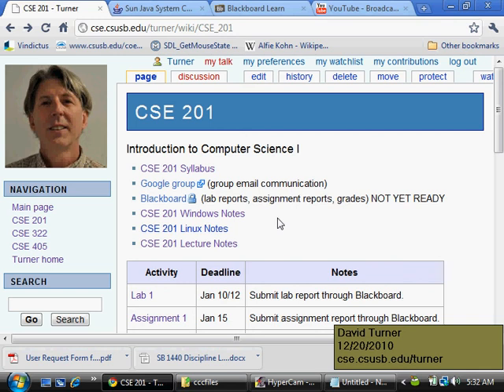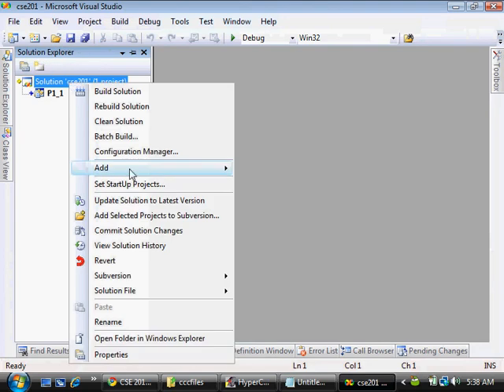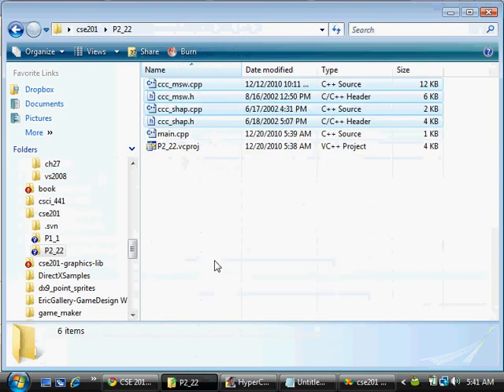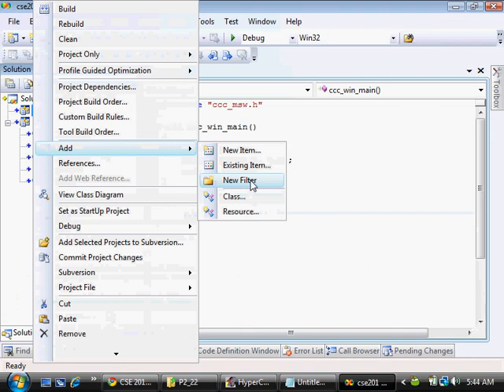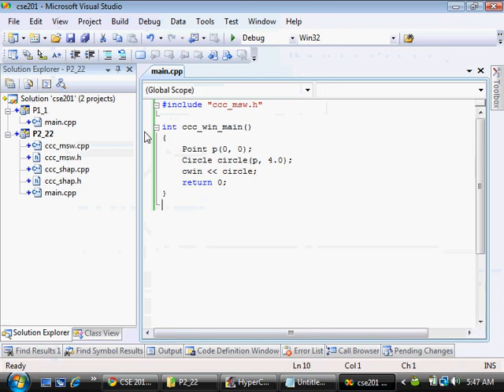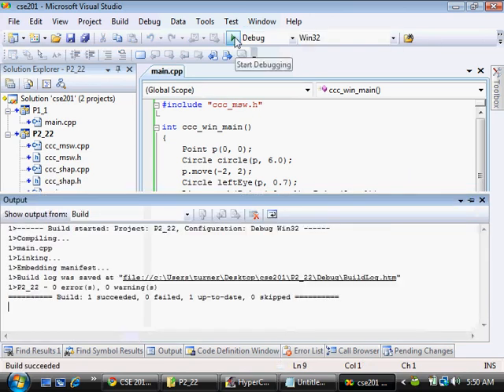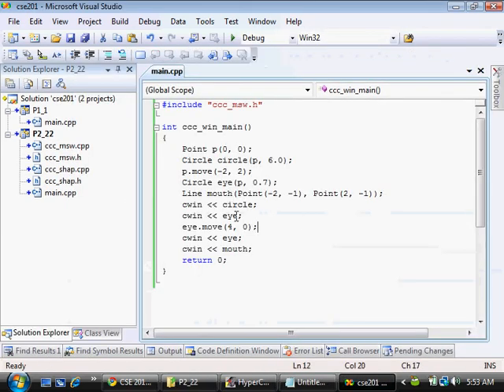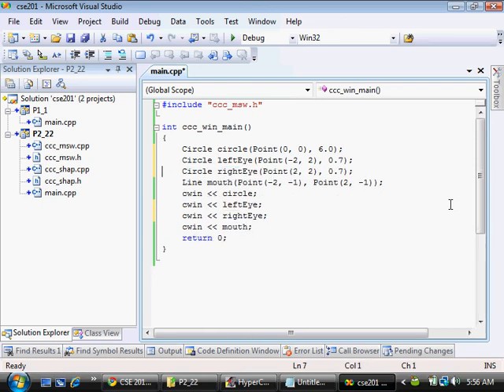CSUSB CSE 201 Lab 2 under Windows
This video shows how to complete lab 02 of CSE 201 in Windows.